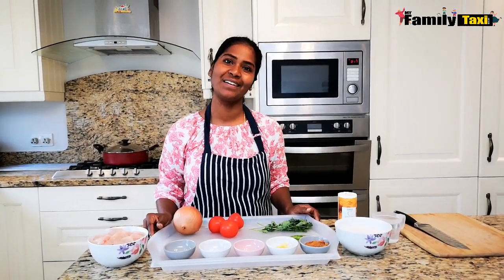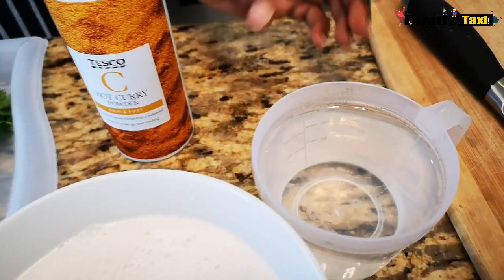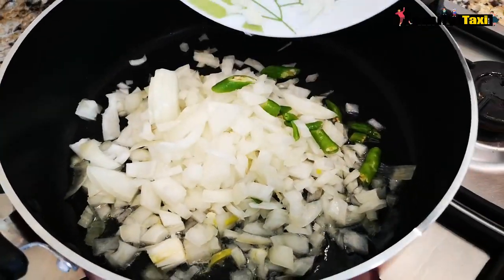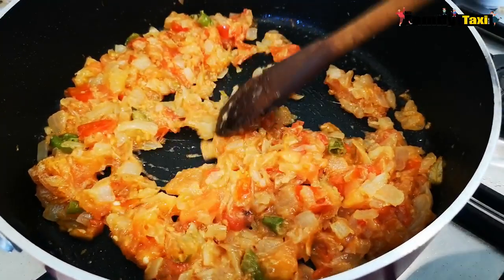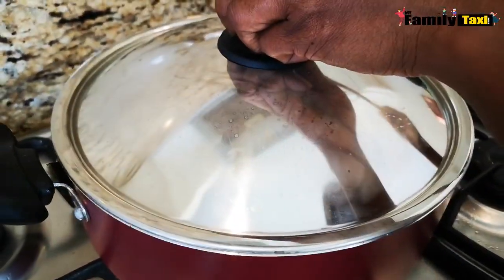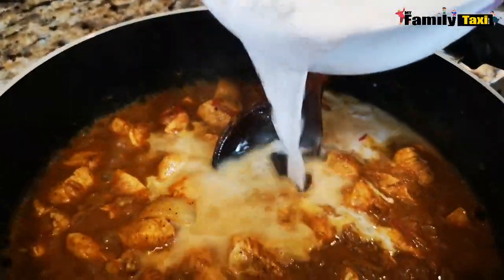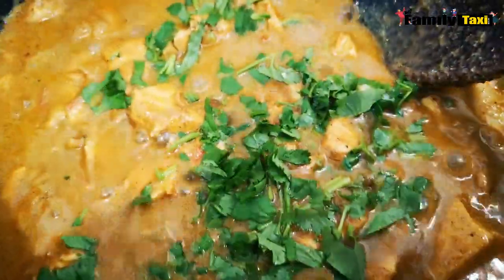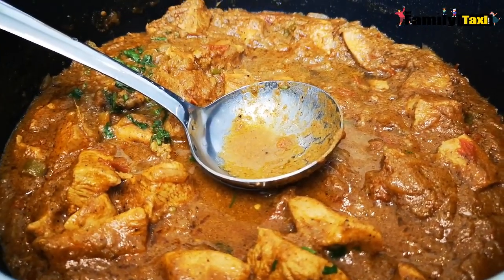Quick and Easy Chicken Curry recipe ! How To Make A Chicken Curry.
Chicken Curry is a dish originating from the Indian subcontinent.
A modern Irish family favorite chicken curry recipe.

Check the ingredients below:

INGREDIENTS:
Diced chicken Breast
Curry Powdwer (Use can get it in Tesco or any other super market)
Ground Pepper
Tumeric
Coconut Milk Fresh (or) You can use Canned Coconut Milk
Onions
Tomato
Gratted Ginger
Green Chilli
Cup of Water
Cooking Oil and salt to Taste

MYFAMILYTAXI:
We are family of four living in Ireland.
Our videos includes Cooking,Entertainment,Travel and other vlog videos.

Video copyrights @myfamilytaxi